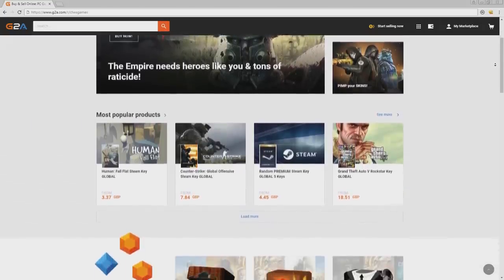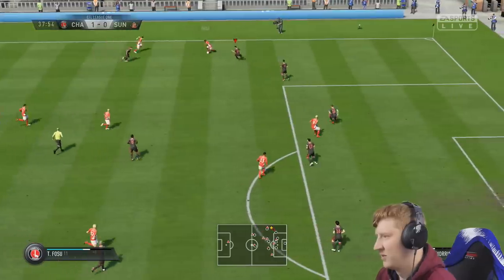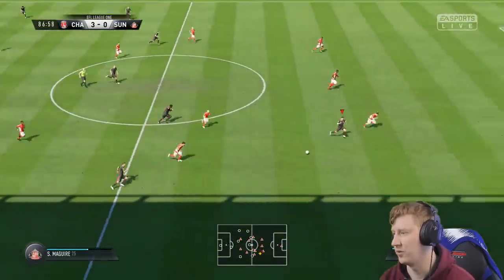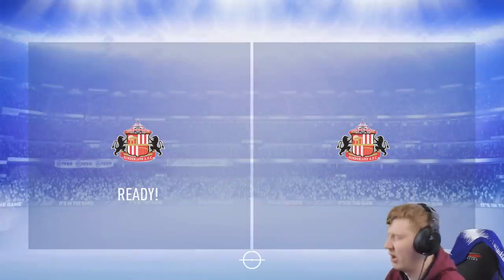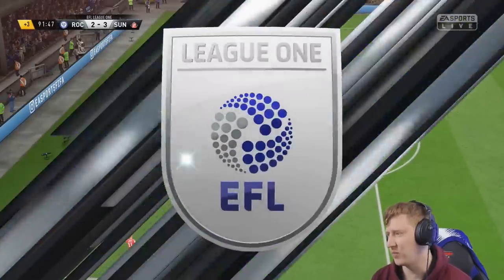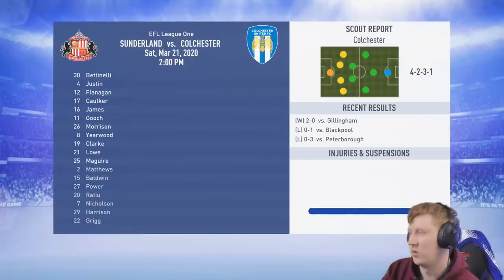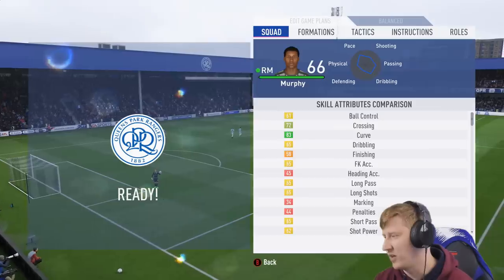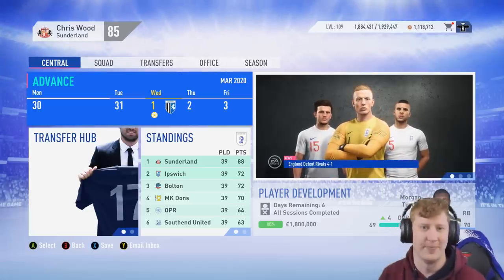FIFA 19 | Sunderland RTG Career Mode S2 Ep9 - JAMAL LOWE IS ON A HIGH!!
FIFA 19 Career Mode, every day!!

I also stream over on Mixer almost EVERY DAY,  you can find the Mixer link above =)

Channel Blurb:
Welcome to Chesnoid Gaming!! This channel is your first point of call for all FIFA 19 Career Mode content =) I'll be having multiple, regular FIFA 19 Career Mode series' throughout the year. I upload TWICE most days, the schedule of which you will see above!